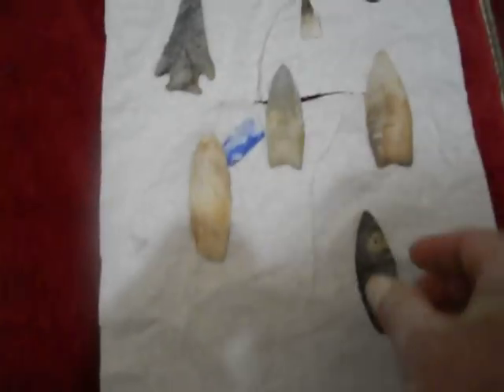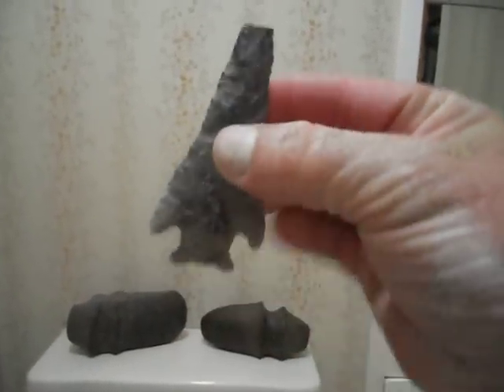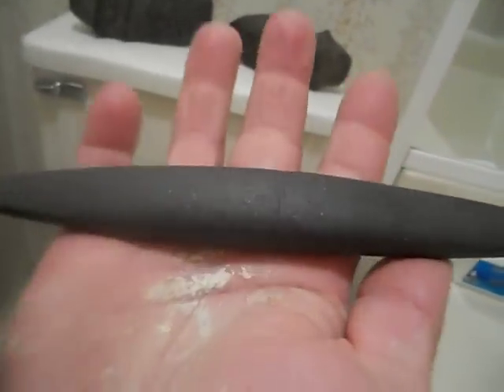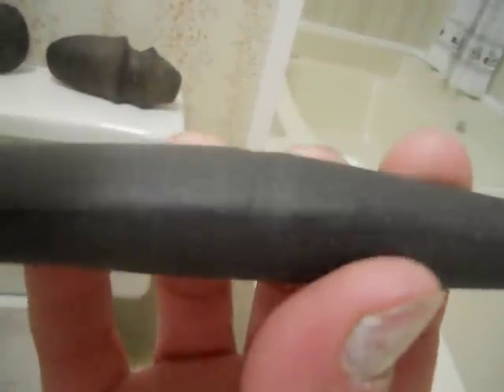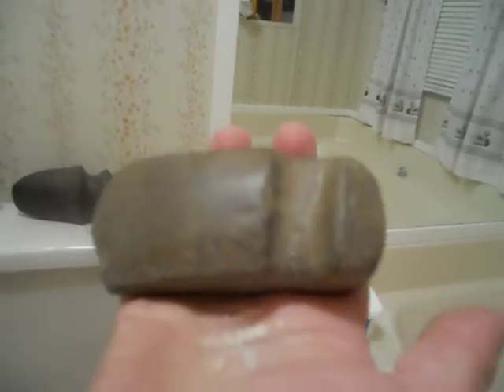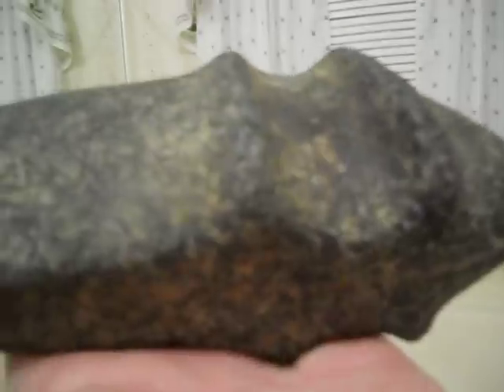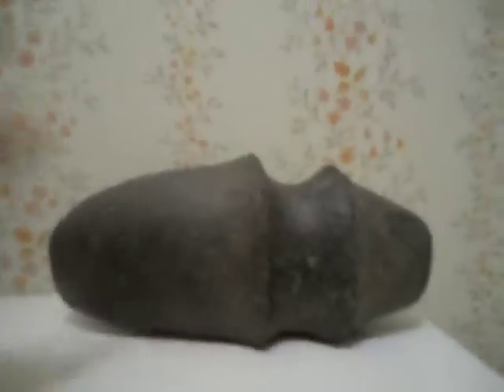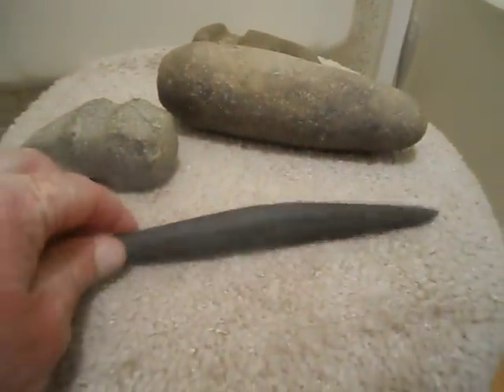arrowhead hunting in iowa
showing a few of my favorite relics you must see. my best axe also and a priceless pick made of green hardstone..2 clovis points found in 1 year o8..